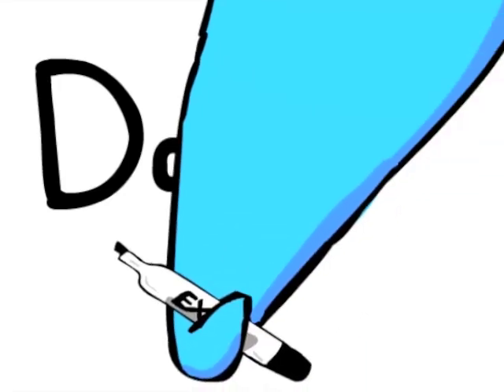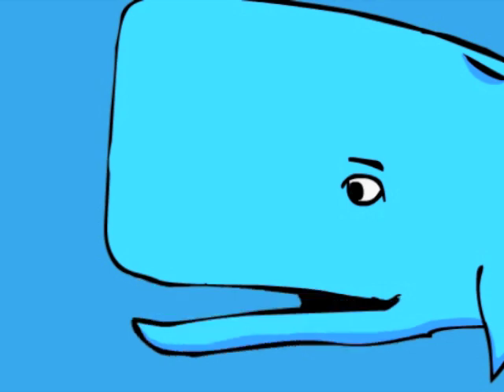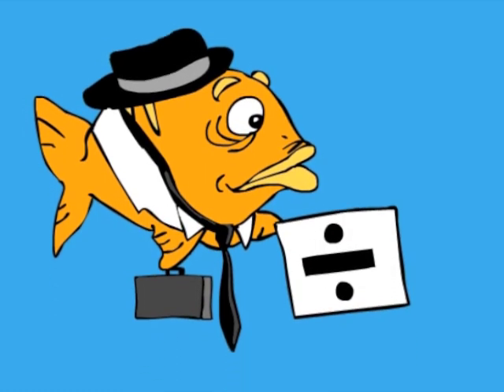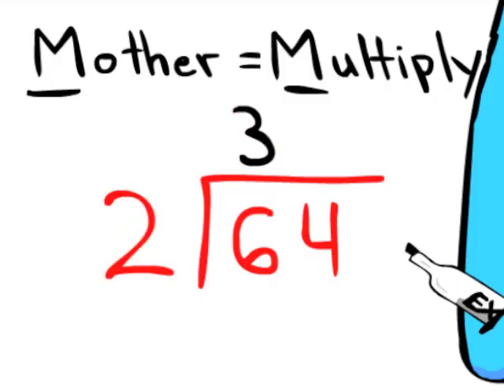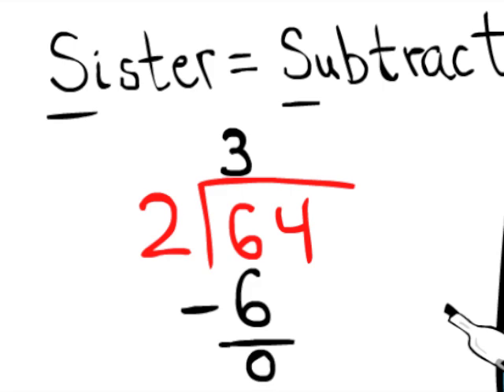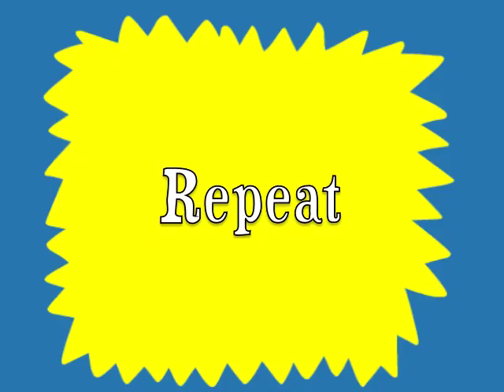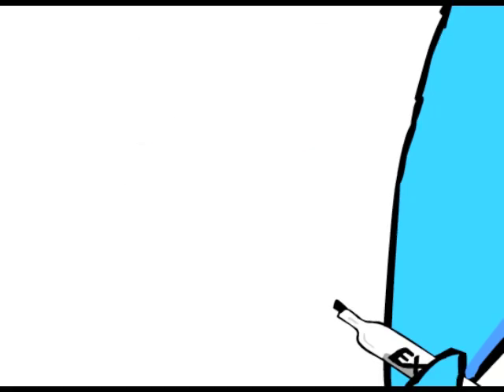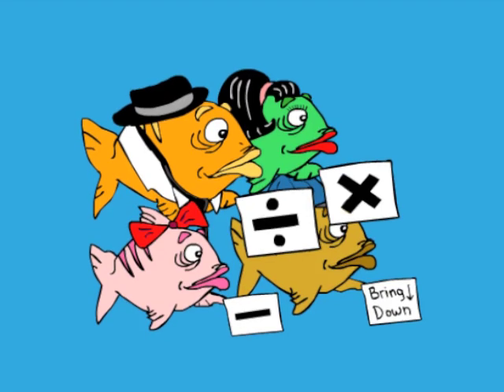The Steps to Long Division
Here in this cartoon Whale helps out Clam with an easy way to remember the steps to long division.